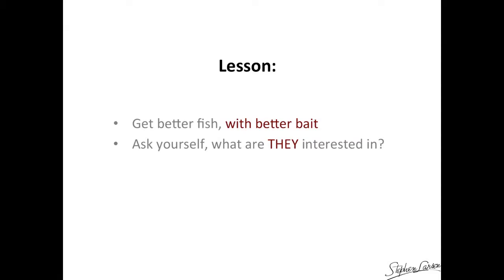day 1 why tradition prospecting is dead how my grand piano is like your network marketing business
Day 1 Why traditional prospecting is dead